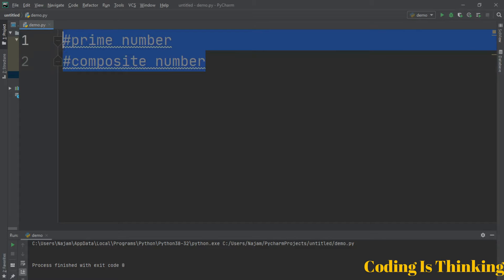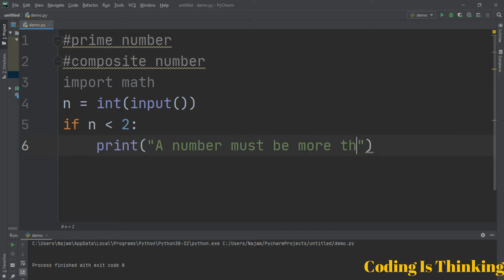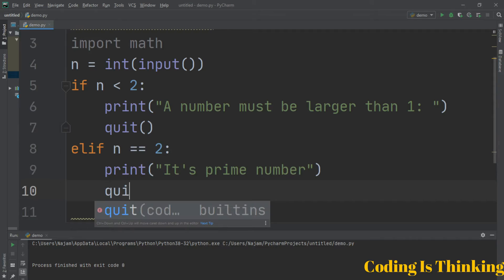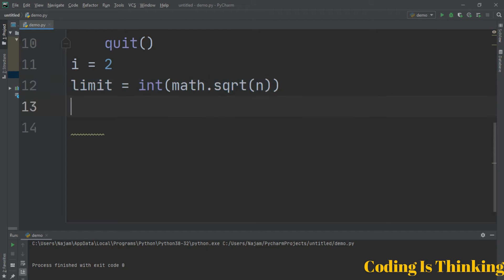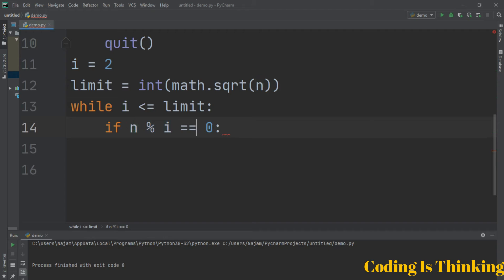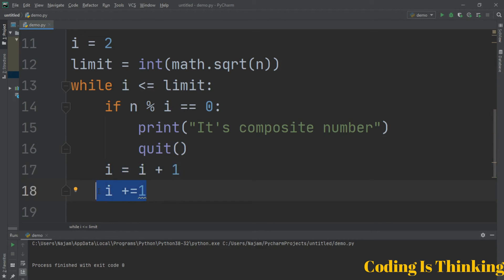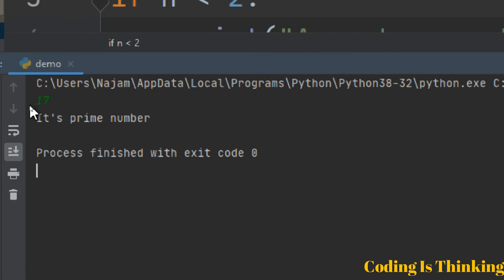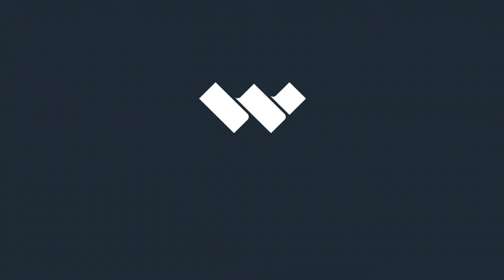Python Programming Exercise - Prime or Composite Number Program